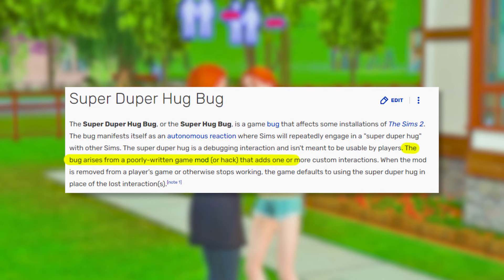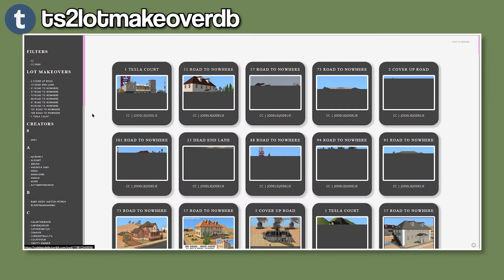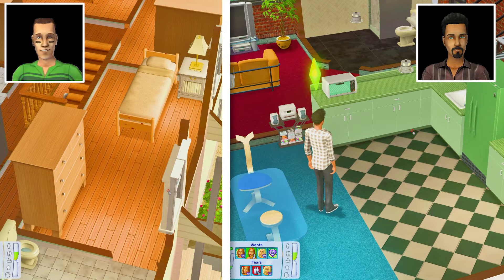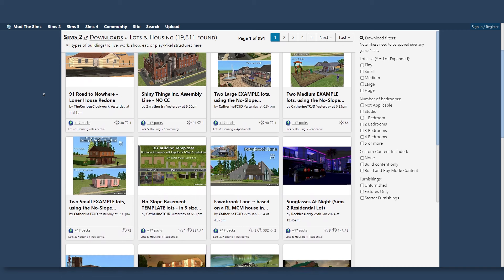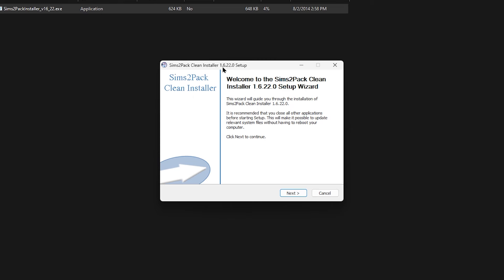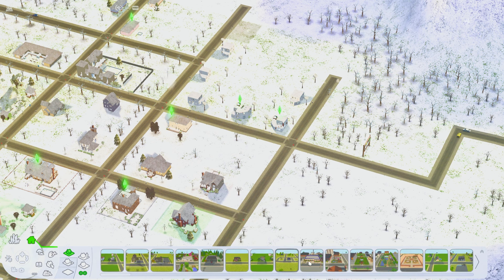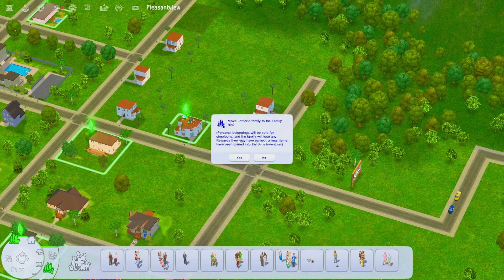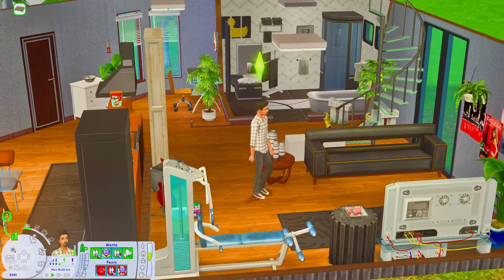let's talk about lots in The Sims 2 ๑•⩊•๑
I love downloading new lots in The Sims 2 and exploring them... So let me show you how I go about doing that!

0:00 Intro
0:54 Super Duper Hug Bug
1:42 Community Lots
3:03 Residental Lots
5:08 Installing Lots
9:30 Outro

Thanks for enjoying & reading this far ♡